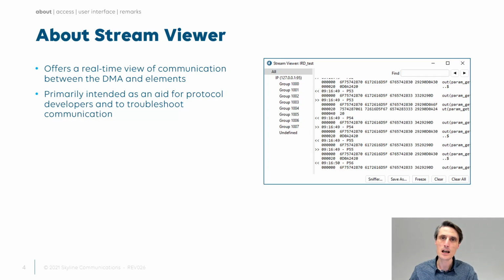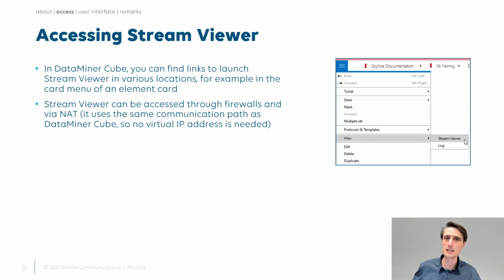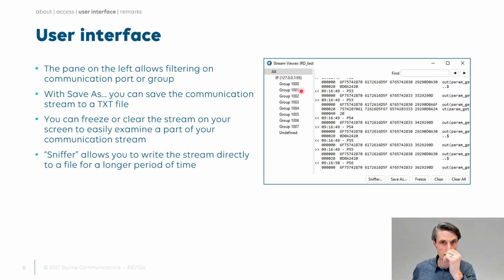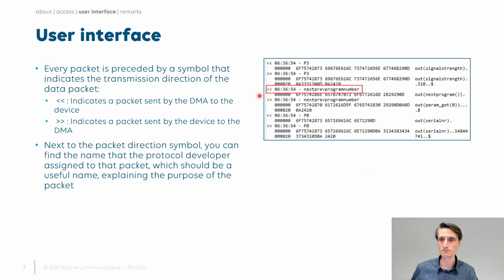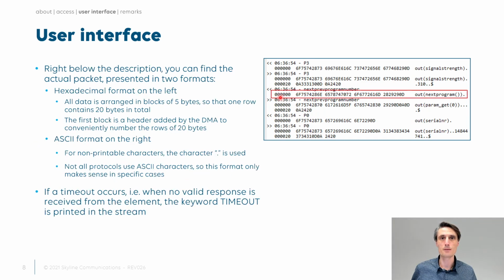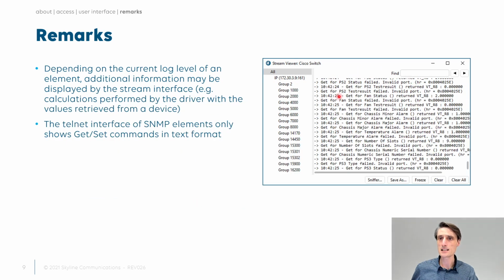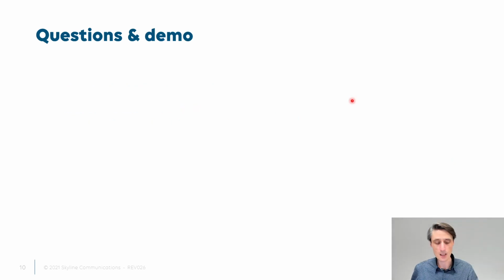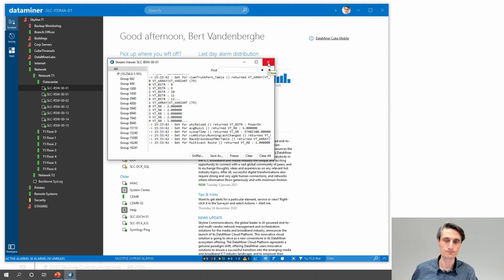DataMiner Administrator - Stream viewer